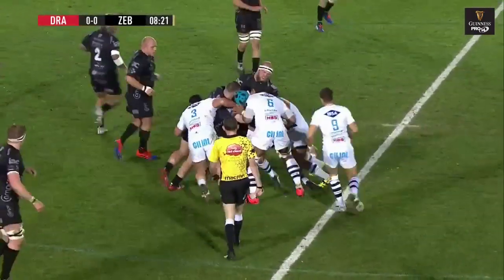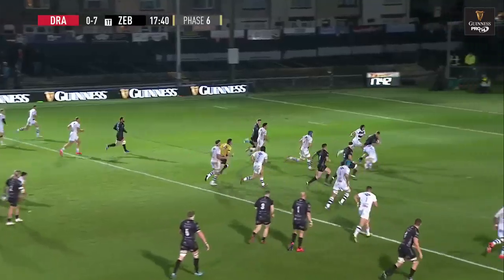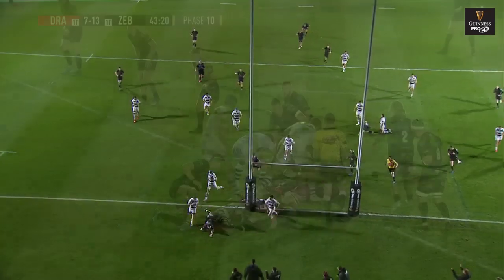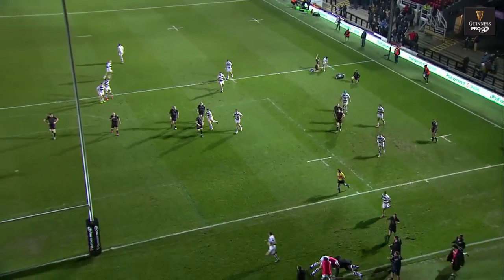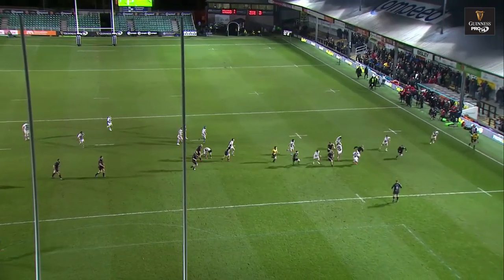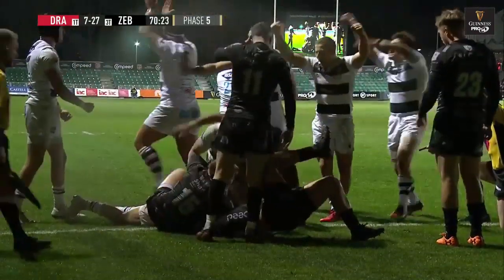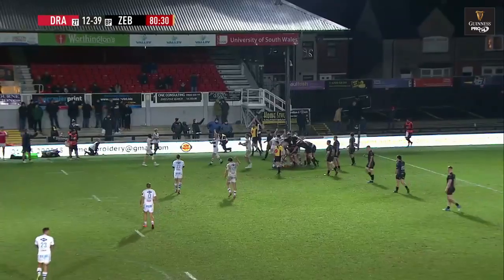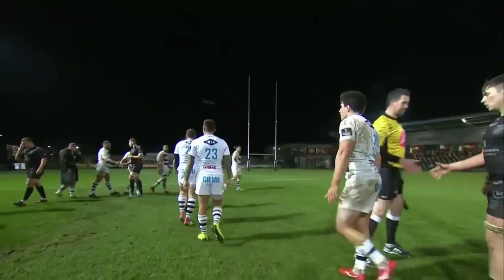Guinness PRO14 Round 7: Dragons v Zebre Rugby Highlights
Dragons hosted Zebre having ended their long wait for an away win with a thumping success in Parma earlier this season.

But Zebre were hoping the loss of Dragons' Welsh internationals could help them to their first win of the season.

Watch highlights from all the games on FreeSports and BBC on Mondays.